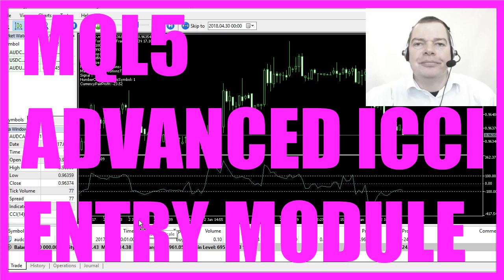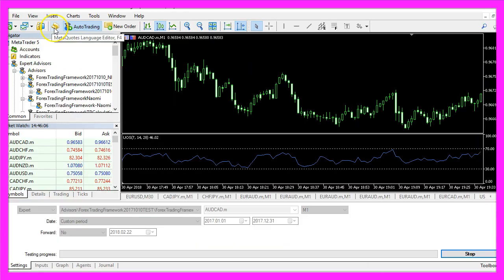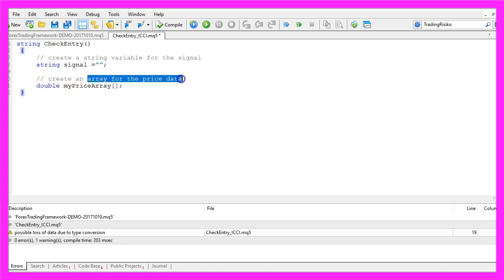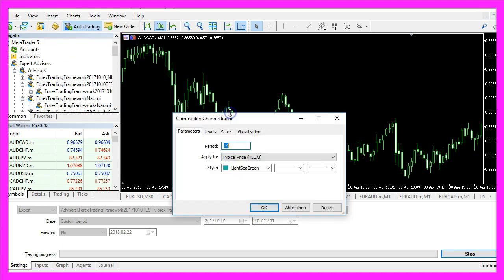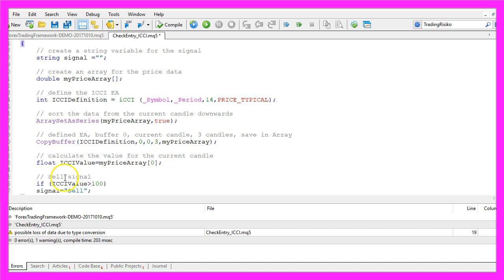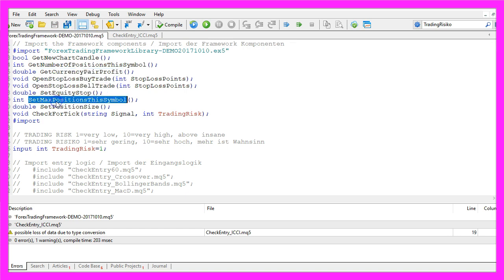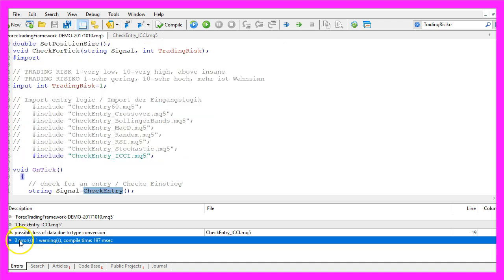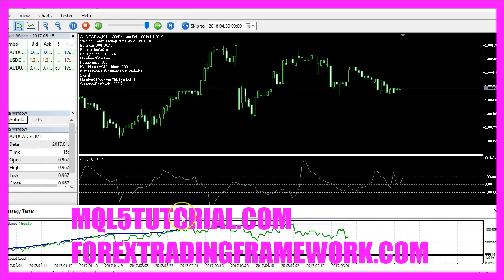MQL5 TUTORIAL - ADVANCED ICCI EXPERT ADVISOR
With MQL5 for Metatrader5 we create an entry module to trade the ICCI Oscillator (also known as Commodity Channel Index). It creates Buy or Sell Signals that can be traded in a main module like in the Forex Trading Framework...

In this video we are going to talk about the ICCI Indicator, it's an oscillator that calculates the Commodity Channel Index.
The Commodity Channel Index is an oscillator, you see that the signal line is changing between values on the upper and on the lower side and whenever the signal line is above the upper dotted line that will create a sell signal and when it's below the lower dotted line we have a buy signal.
In this video we are going to create an entry module that is going to produce entry signals for the Forex Trading Framework and to do that please click on a little button here or press F4 on your keyboard and here we want to click on: “File/ New/ Expert Advisor (template)” from template, “Continue”, I will call this version: “CheckEntry_ICCI” because this is what we are going to call from the Forex Trading Framework.
Now let's click on “Continue”, “Continue” and “Finish” and now you can delete everything above the “OnTick” function and the two comment lines here.
For the advanced version we are going to exchange “void OnTick” with “string CheckEntry”, first we create a string variable that will contain our signal; it’s also being called: “signal” and we don't assign a value here.
Let's create an array for the price data that will be called: ”myPriceArray”, it's a double array so it can contain floating type values. Now we define the ICCI by using the built in function: “iCCI”, it uses the current symbol on the chart as the first parameter, the second parameter is for the period on the chart – that might be 1 minute or 30 minutes or anything else – we will calculate the result for 14 candles and we use “PRICE_TYPICAL”.
Let’s click on: “Insert/ Indicators/ Oscillators/ Commodity Channel Index” and here you will see the 14 candles and that we use the typical price and the default values so let's click on: “OK” and that's what we are going to use here.
We sort the data from the current candle downwards by using “ArraySetAsSeries” for our price array (myPriceArray) that we have created here.
Now we use “CopyBuffer” for our ICCI definition (ICCIDefinition), this 0 (zero) is used for the signal line, the second 0 (zero) is for the current candle, we are going to copy the values for 3 candles and the result will be saved in our price array (myPriceArray).
Now that we have done that we can calculate the ICCI value (ICCIValue) by looking at candle 0 (zero) in our array (myPriceArray). A sell signal would be if the ICCI value (ICCIValue) is above 100 – that's the dotted line here – and in that case we assign the word: “sell” to our signal. In the other case if the ICCI value (ICCIValue) is below the -100 mark – that's the lower dotted line here – we expect the price to rise so we assign the word: “buy” to our signal.
Let’s remove the capital S here, so that's basically it.
We don't need to compile the module just save it. This is my main module, I'm using the Forex Trading Demo Framework here, it contains a collection of functions for different tasks, basically those functions do the trade management and now we use the include statement to import our newly created “CheckEntry_ICCI” module and call the function: “CheckEntry” that we have created here and it will return either buy or sell and to do that we use the “return” statement and it returns our ICCI signal, so let's save that again, go into your main module (I have to recompile the Forex Trading Framework here, you could also use your own main module or download the demo version from our website).
This worked without any errors and I have only one warning so now I can click on a little button here or press F4 to go back to Metatrader and in Metatrader we click on: “View/ Strategy Tester” or press CTRL and R, now we have the Strategy Tester here, I select the main module: “Forex Trading Framework”, let's enable the visualization mode here and start a test.
…and here we are, it's already trading and we already made a little profit here and now you know how you can code an entry module (CheckEntry) using the Commodity Channel Index and you have coded it yourself with a few lines of MQL5 code.